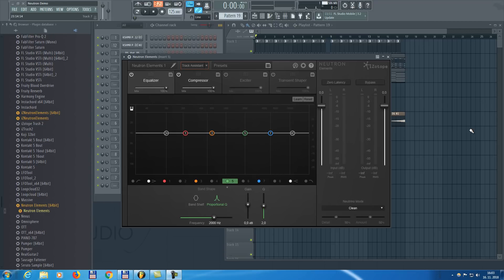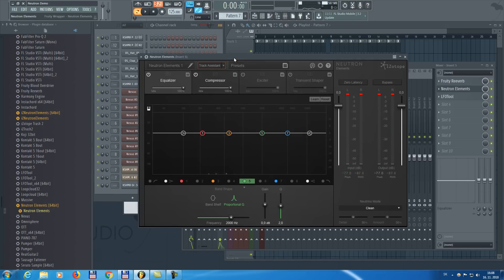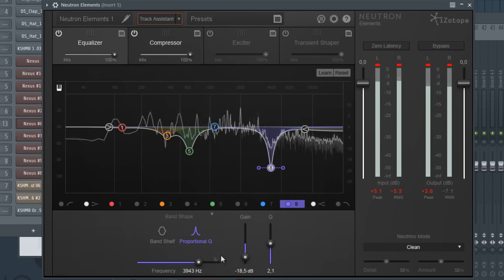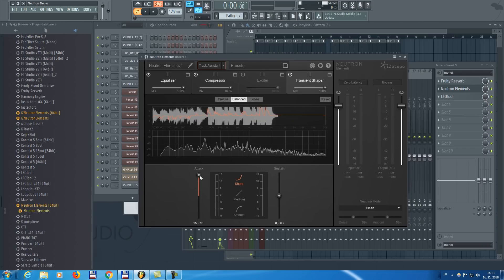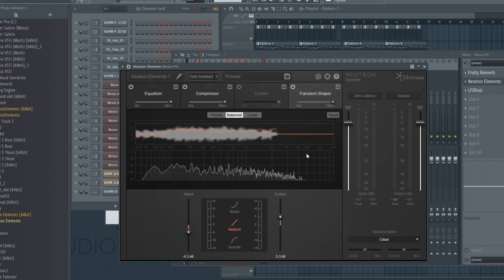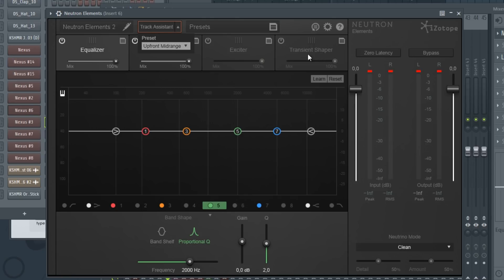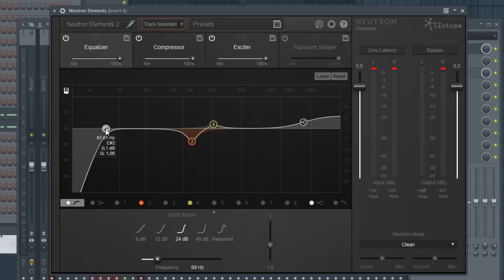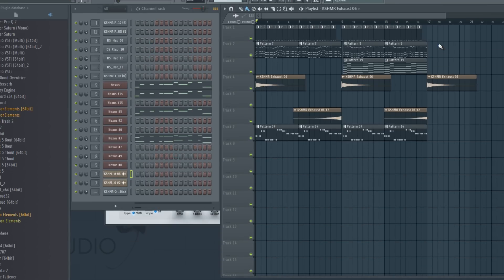How to properly MIX FUTURE HOUSE using Neutron Elements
In this tutorial I am going to show you how to mix future house music with some simple mixing techniques using new plugin called Neutron Elements.